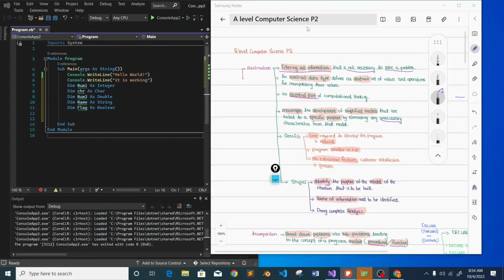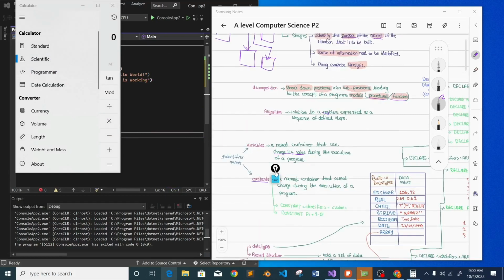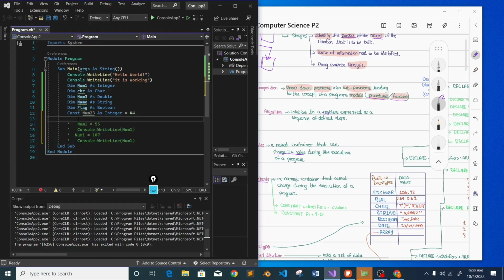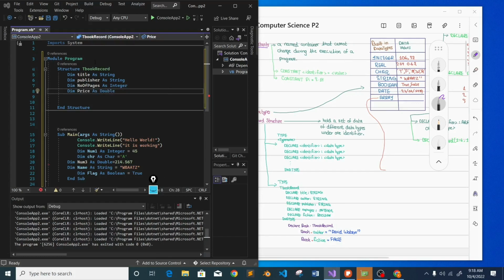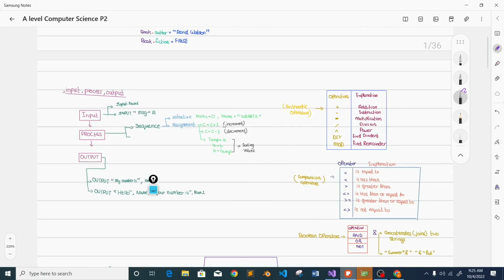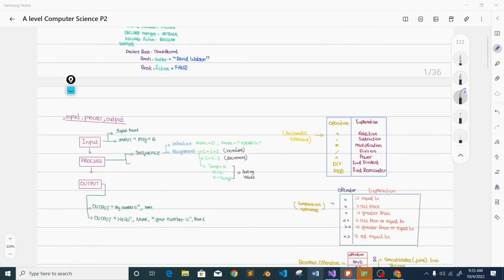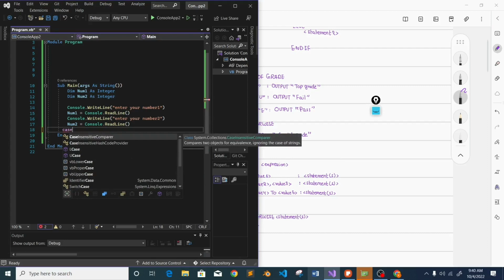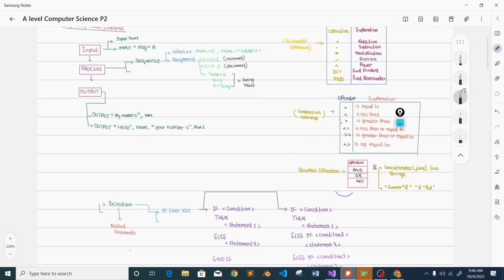A level Computer Science (9618) P2|| (Visual Studio +Pseudocode+ Notes) Crash Course || Part 1